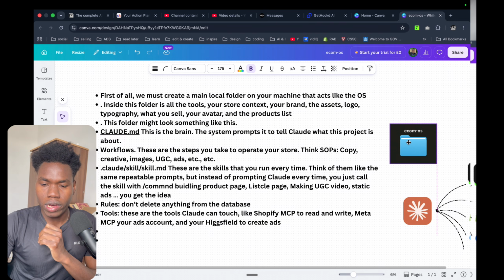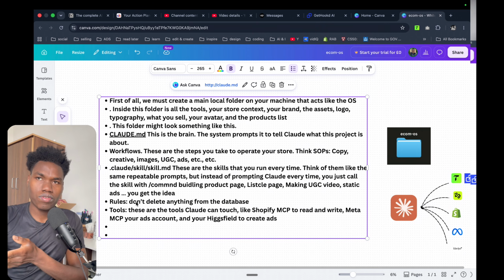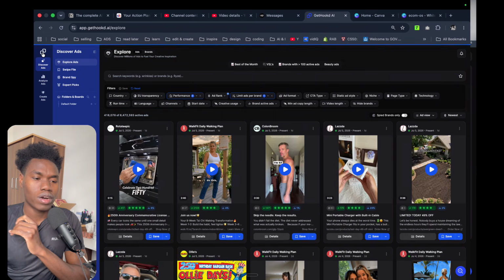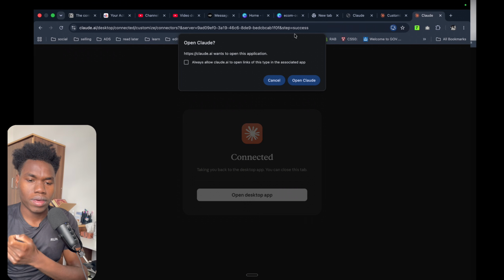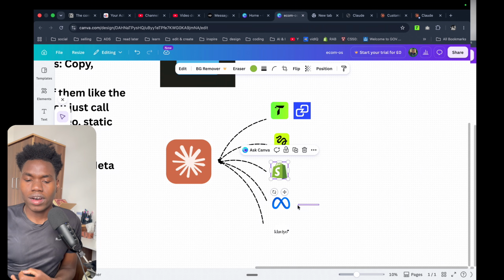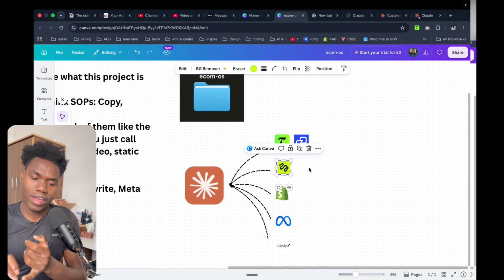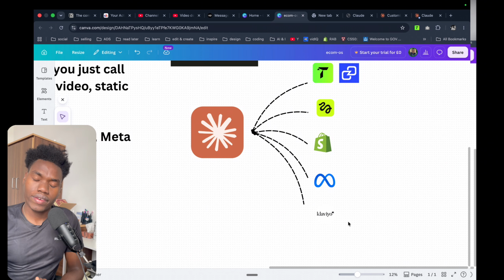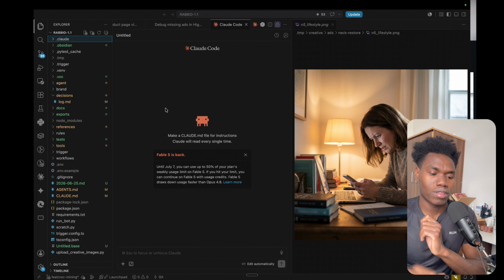5 AI Tools That Run My Whole Shopify Store (Full Stack, 2026)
🎁 Get the store-OS CLAUDE.md file + the prompt to build your own — free in my Skool community:

Chapters
00:00 The only 5 tools you need
00:36 Building your store OS folder
1:10 Skills = your repeatable prompts
2:00 Connecting tools: MCP vs API
2:32 Spying on winning products
3:08 Adding a tool in 60 seconds
3:50 Claude writes your product page
5:18 Higgsfield generates your ads
6:00 Researching competitor ads
6:31 Automated email flows with Klaviyo
7:43 Letting the agent run your store
8:18 Get the free store OS